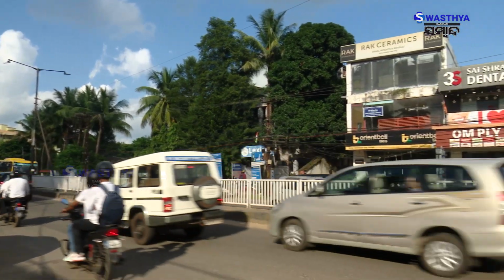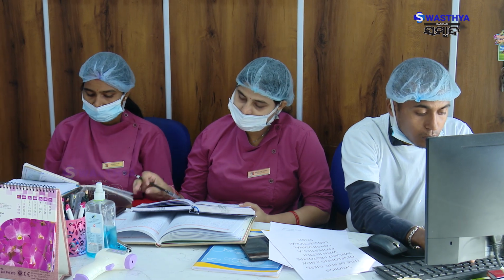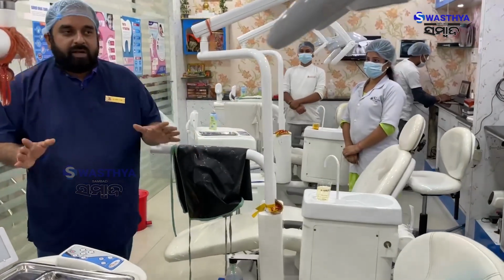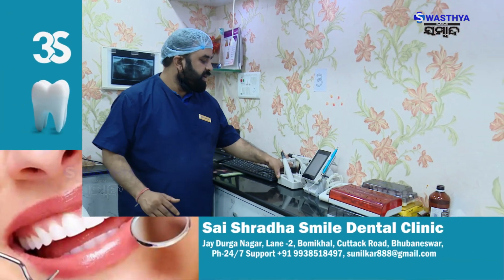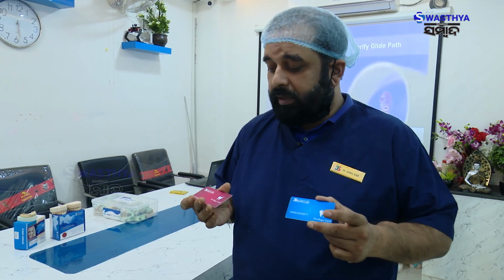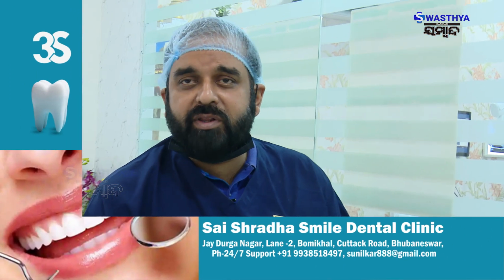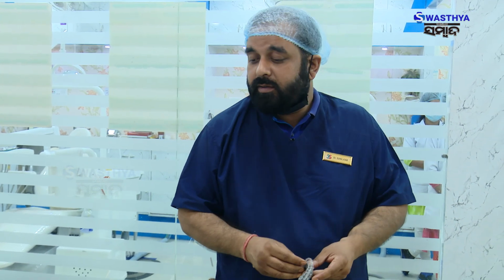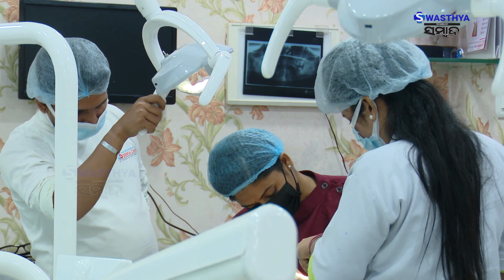3S Dental Care : Most Advanced Dental Clinic In Odisha | Dr. Sunil Kar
Welcome to Sai Shradha Smile Dental Care. It is one of the leading dental clinics in Bhubaneswar with fully advanced and modern technology. Having treated more than 50,000 patients from all over Odisha, this is an ISO certified clinic. This firm focus is to provide the widest and best quality dental care and bringing your smile back at an affordable price.

Kanak News is Odisha's leading 24x7 news and current affairs TV channel from Eastern Media Limited. Odisha's largest media house that also publishes daily 'Sambad'.